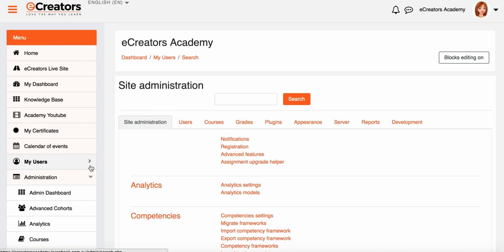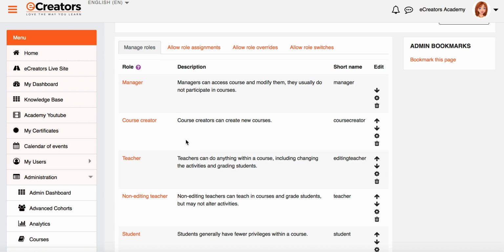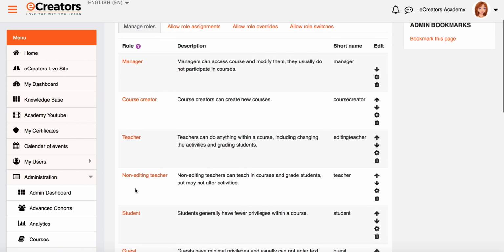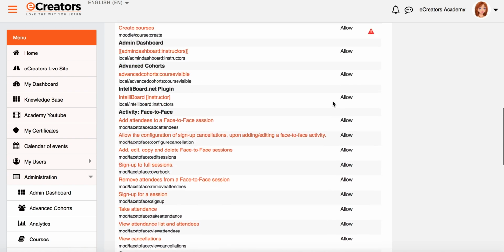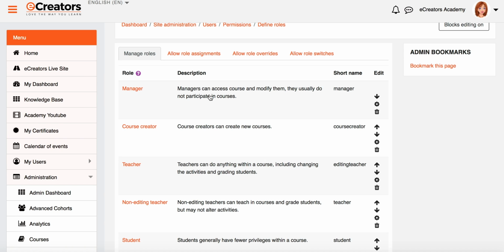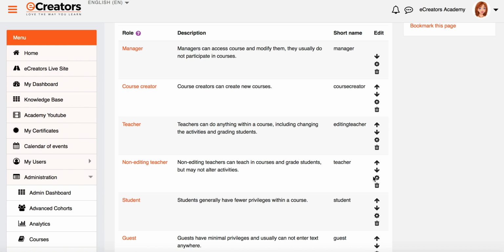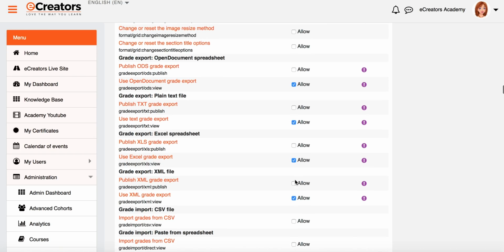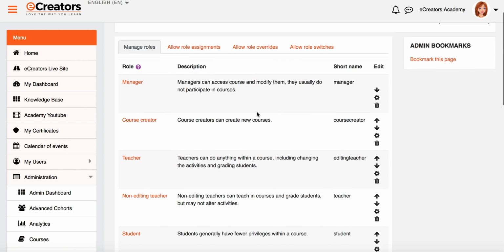Defining Roles - How to, Moodle, Learnbook, LMS, eCreators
View, edit and create roles within Moodle